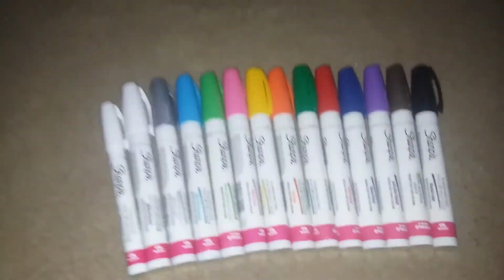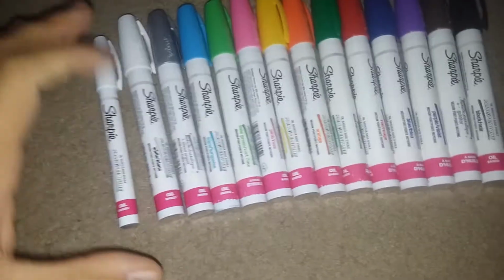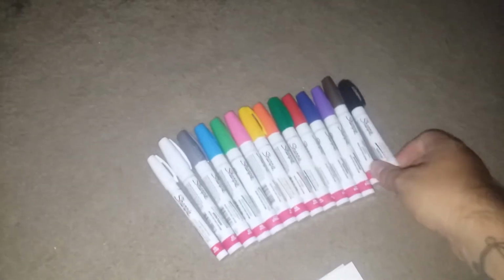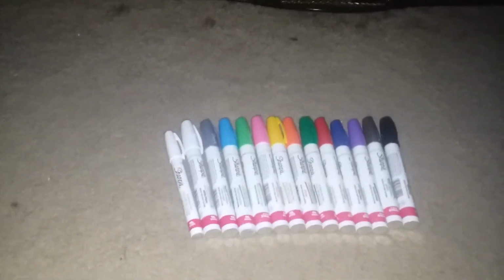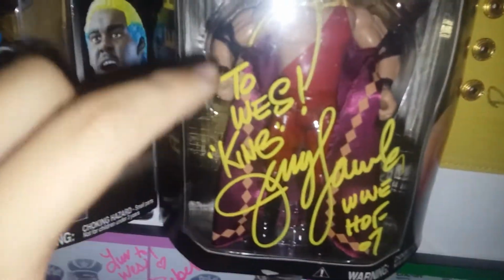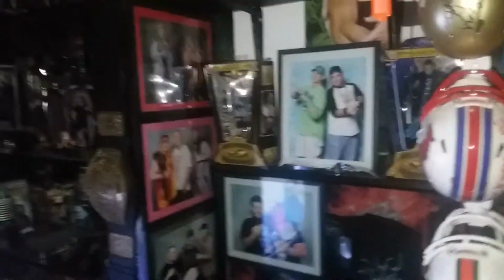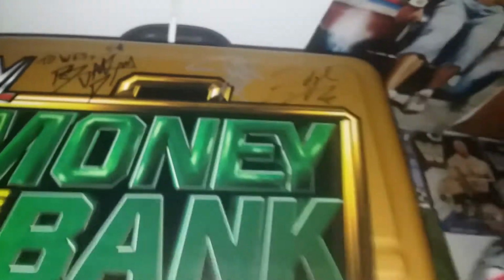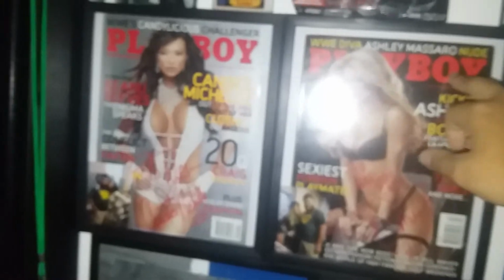Autograph Tips & Tricks!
My Video Covers :
1. What Kind Of Paint Markers To Use

2. How To Use Paint Markers

3. How To Determine What Color To Choose